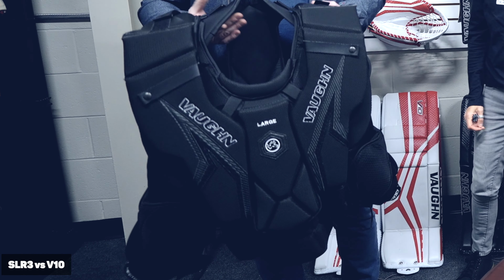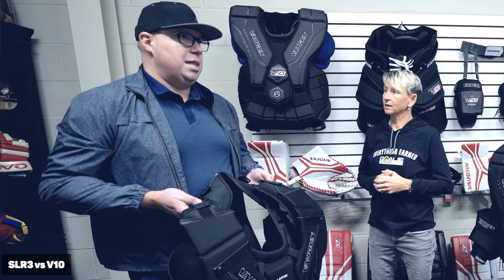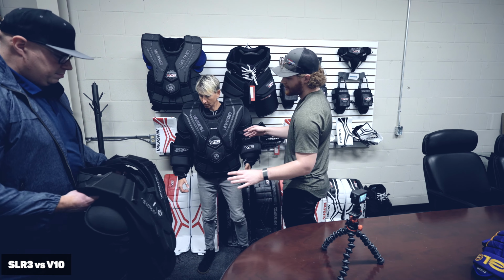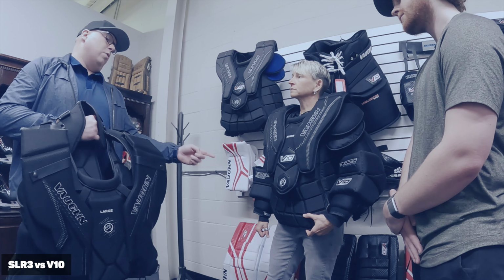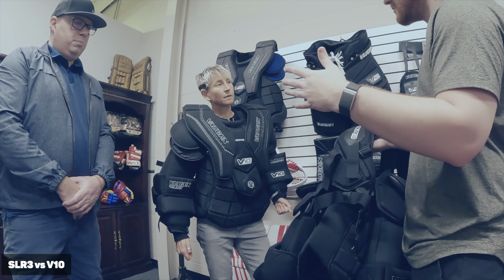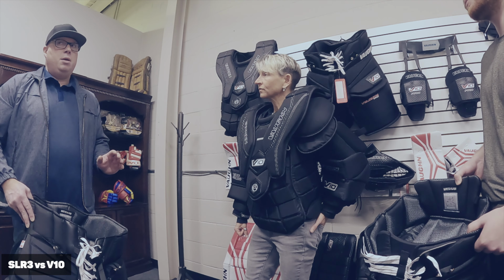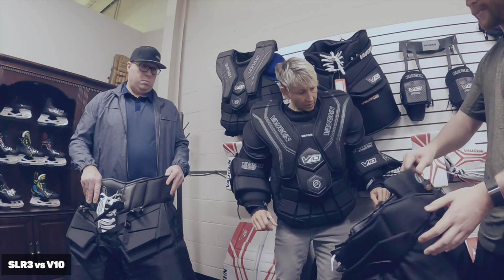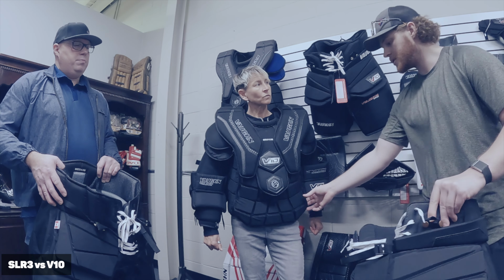202324 Vaughn SLR3 and V10 Chest And Pants For Hockey Goaltenders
HEY VAUGHN HOCKEY FANS, DO YOU WANT TO LEARN…
The difference between SLR3 and V10?
The features of SLR3 and who this is good for?
The features of V9 and who it is good for?
The options for goalies who might not need pro level protection?
The difference between “Pro Carbon” and the “pro” level?

Well, keep watching, because we are about to share all this with you, AND MORE.

*FREE* BUTTERFLY CHALLENGE → GET A WIDER BUTTERFLY FLARE IN 14 DAYS OR LESS